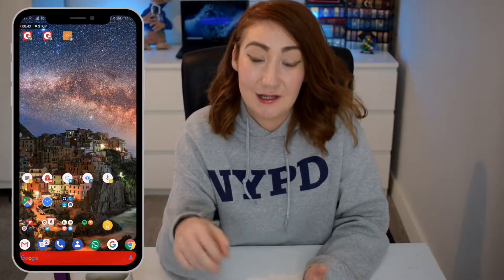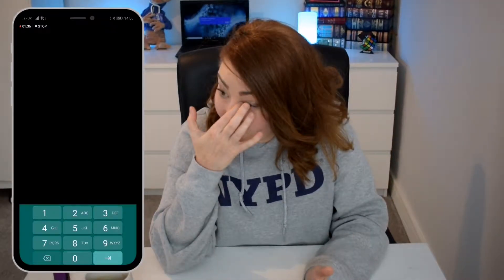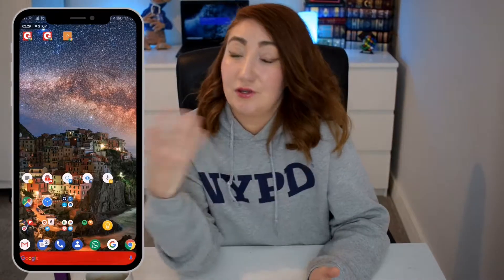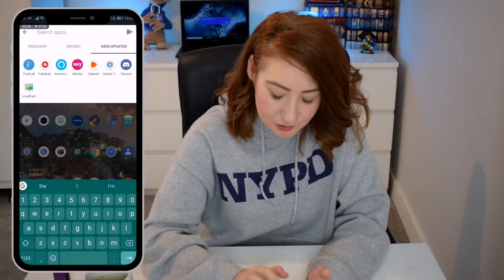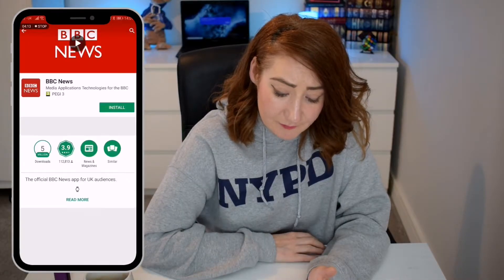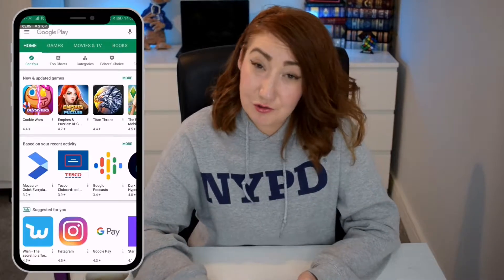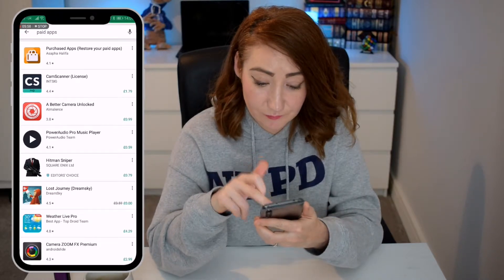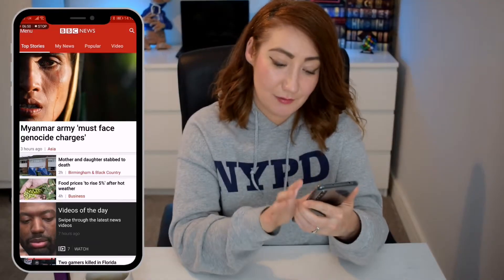How to Download an App on Android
How to download an app on any Android phone. In this tutorial I will be showing you how to download any application from the Google Play store.

If you are new to Android and are not quite sure on how to download an app then this is the video for you.

💡 Camera Video Light
🎵 Audio Cable
🎙 Portable USB Condenser Mic
Cable Organizer
🔦 Softbox Light
📱 Phone Stand
🖱 Portable Travel Mouse

It's a step by step guide showing you the basics of Android. So if you have a new phone and you're not quite sure on how to use it then check out this video.

Your layout on your Android phone may look slightly different to the above video. If you want to download an app like Facebook or WhatsApp or even a game then I will show you how to do that in this video.

This video will show you how to download an app from the google playstore, so if your new to android and your quite sure of the basics then this is the video for you.

If you don't know what an app is, its basically a shortcut.